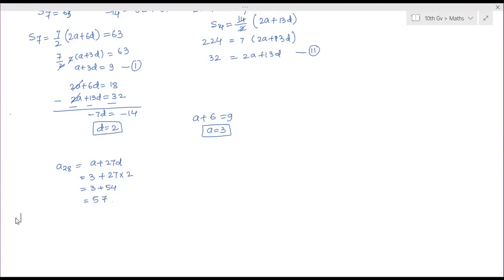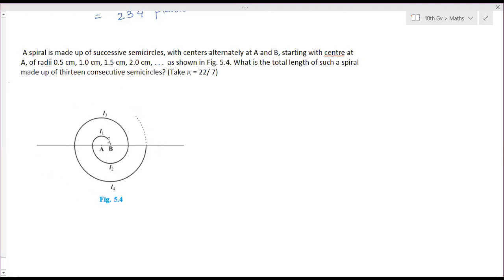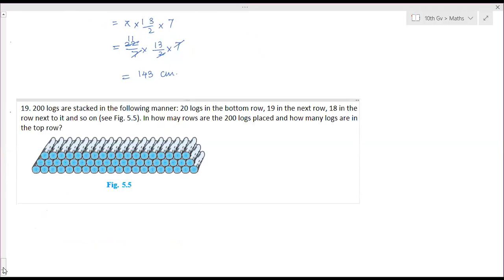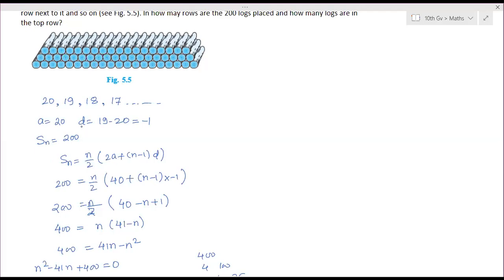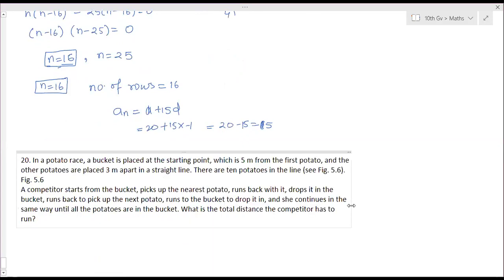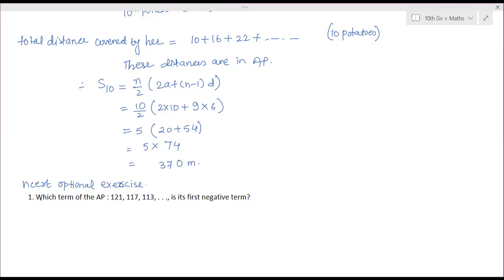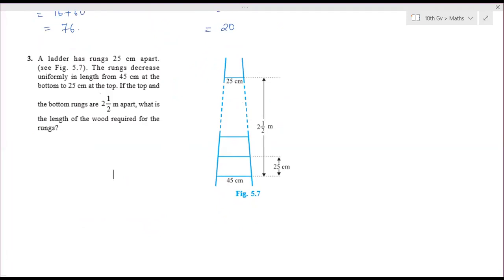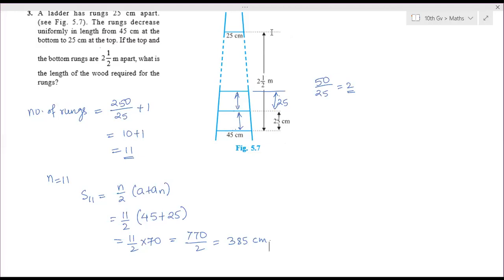10 GV Maths AP 25th June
10 GV Maths AP 25th June